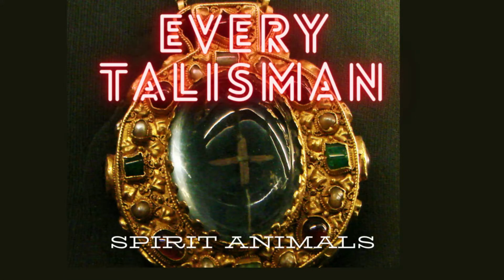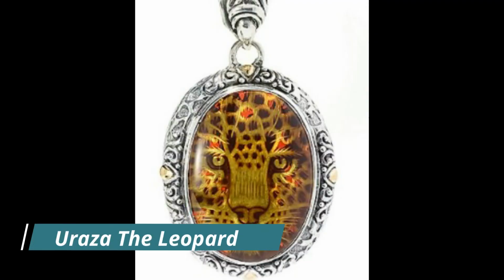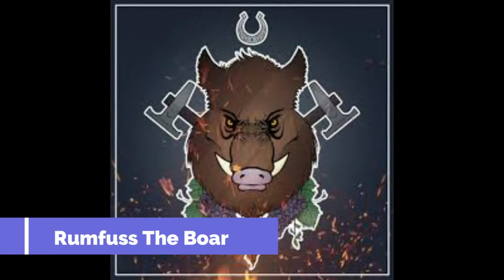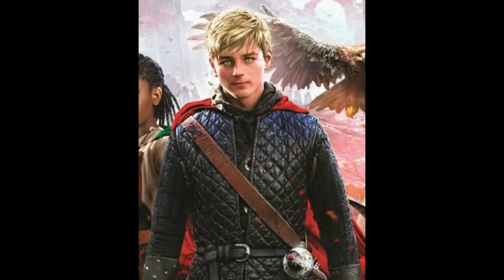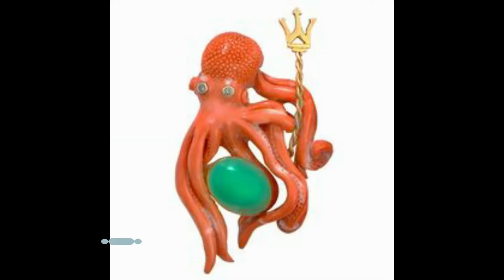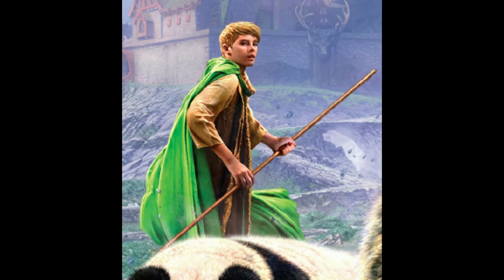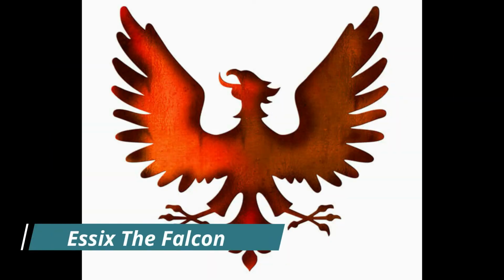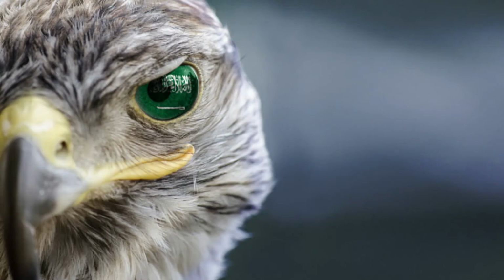Every Talisman In Spirit Animals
In this video, we go over every talisman in Spirit Animals in the book series. In the end, I share a theory on which beast was the first to create their talisman.